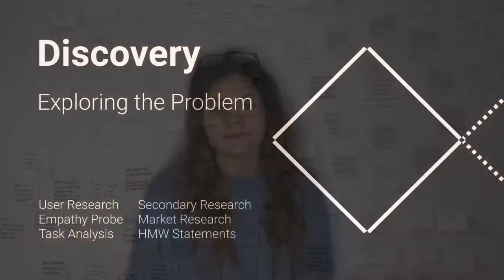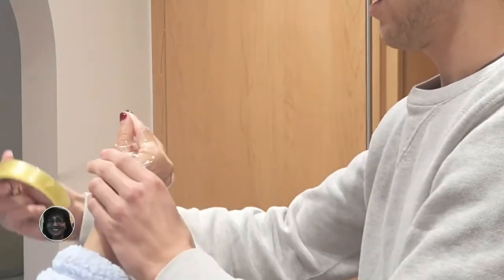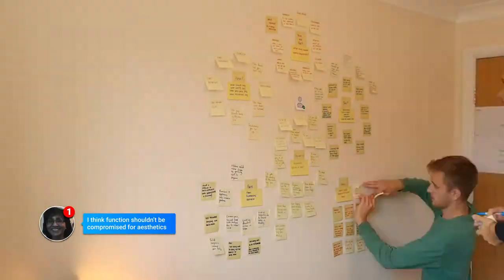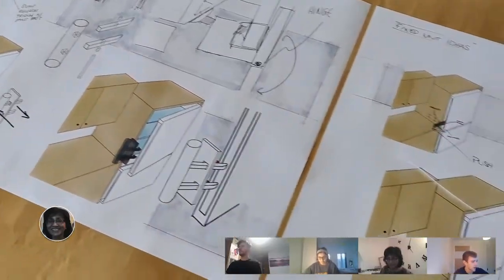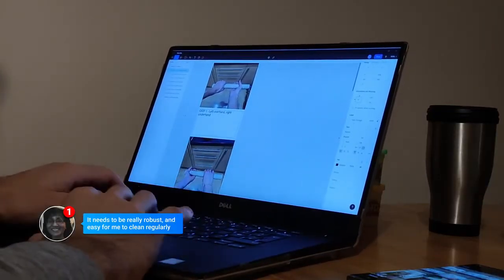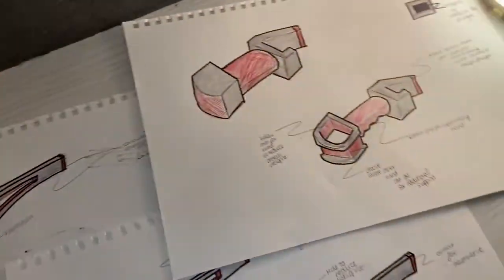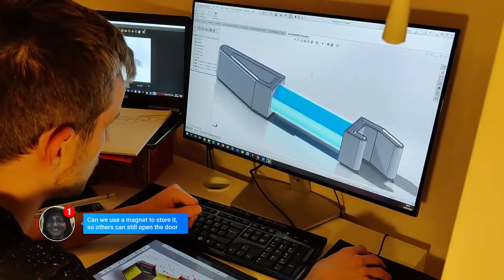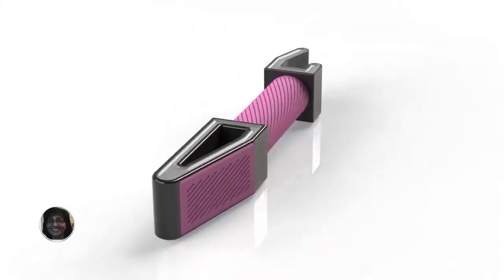Kitchen Fridge Opening Aid for Lara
A team of Fixperts from Loughborough University worked with their Fix Partner Lara, who has rheumatoid arthritis, to co-design a kitchen aid that would allow her to open her fridge with ease.

Fixperts: Aaron Hoppe, Nat Arnold and Sara Singh
Fix Partner: Lara
Education Institute: Loughborough University
Country: England
June 2021